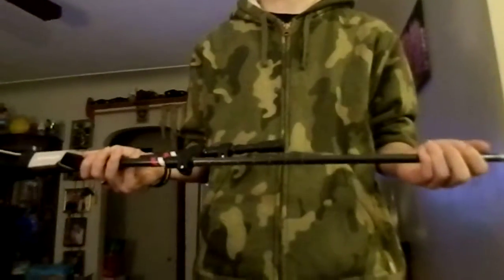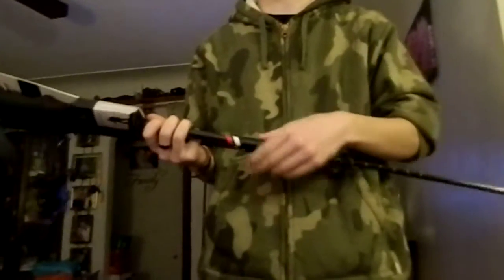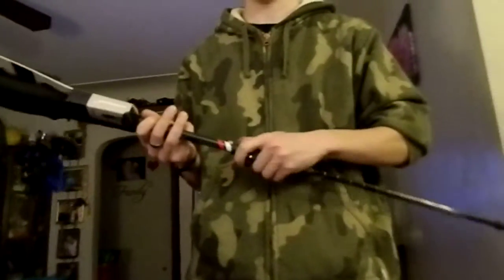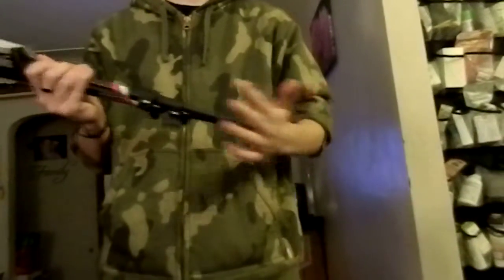Summates Hiking Walking Stick Trekking Trail Poles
Summates Hiking Walking Stick Trekking Trail Poles-50% Carbon Fiber Ultralight & Collapsible with Quick Flip-Lock